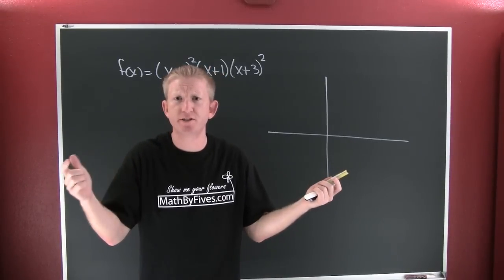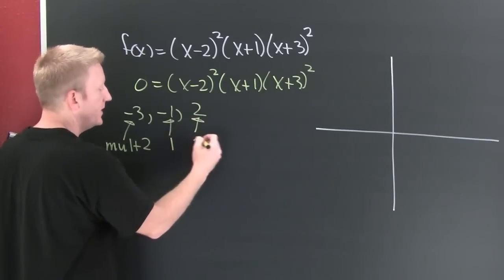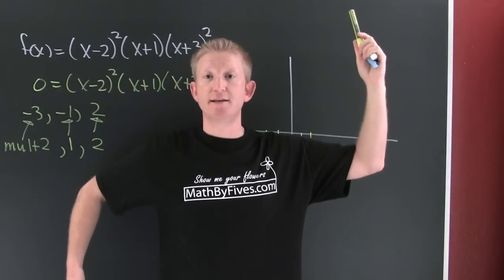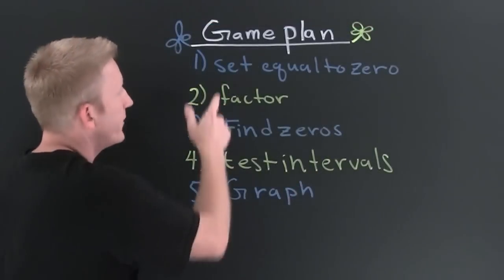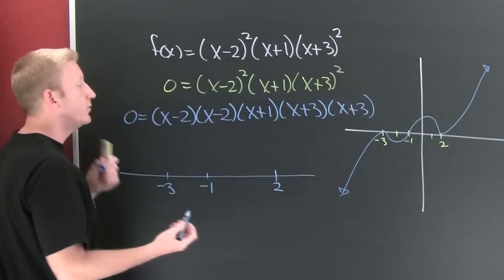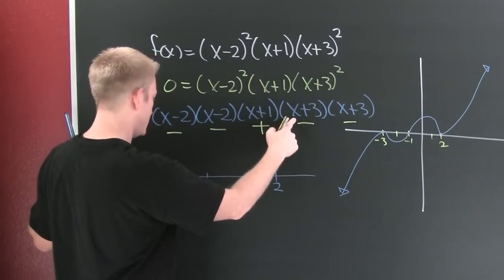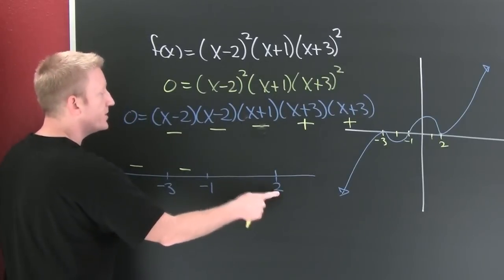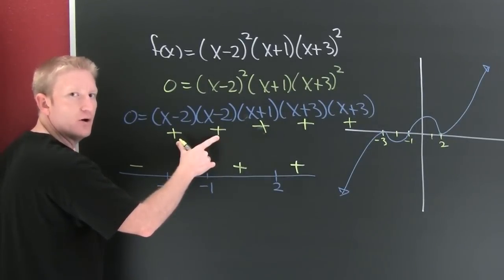Graphing Polynomials 2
This is the second video on the topic of graphing polynomials.  The video addresses the Idea of multiplicity and interval testing to graph polynomials of degree more than 2.